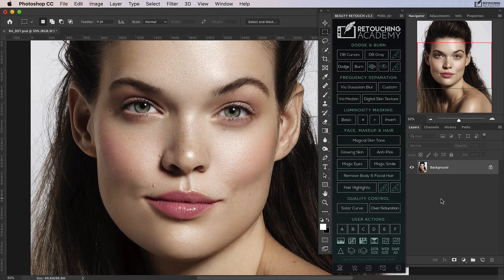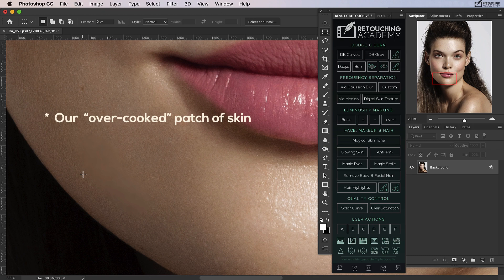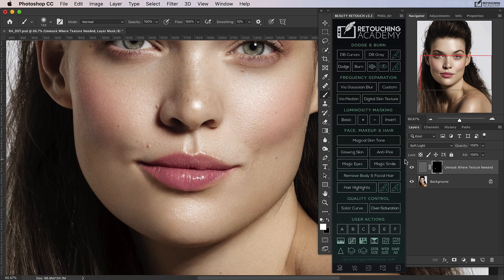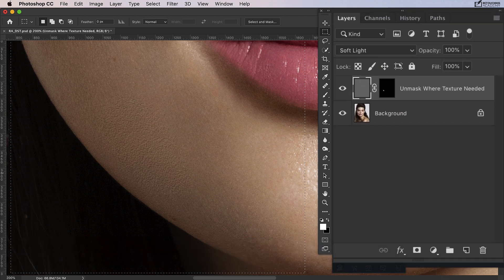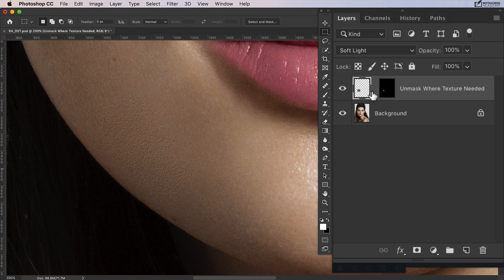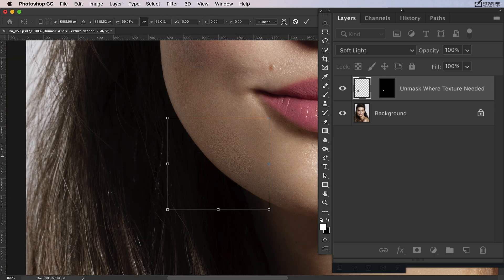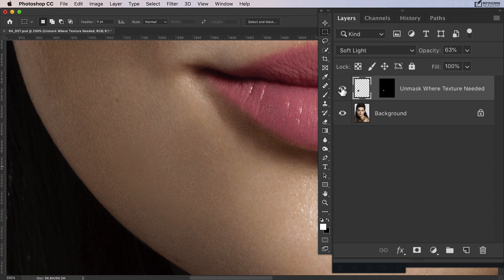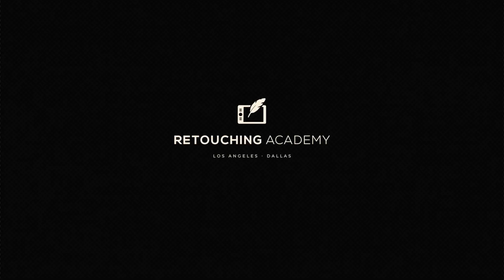🚨 Quickly fix poreless skin with Add Texture from the Beauty Retouch panel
Whenever you have a small patch of skin that lacks texture and looks too soft, or blurred, use the Add Texture button on the Beauty Retouch panel.

Here's how you adjust it for the images at hand.